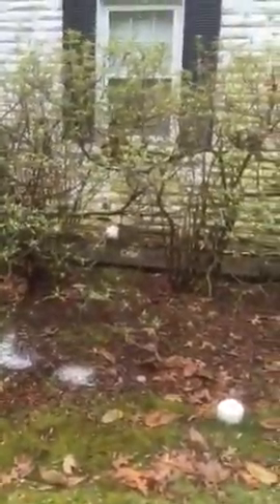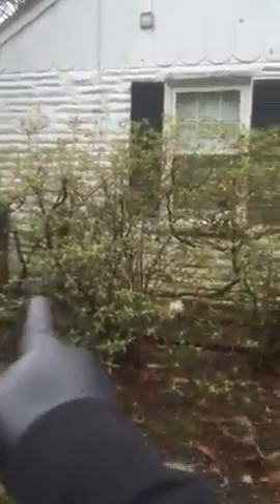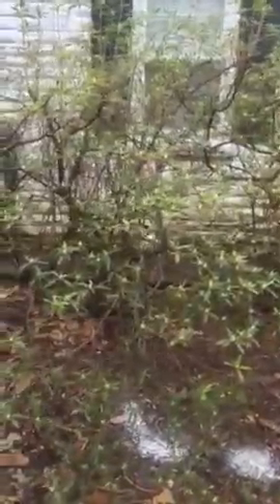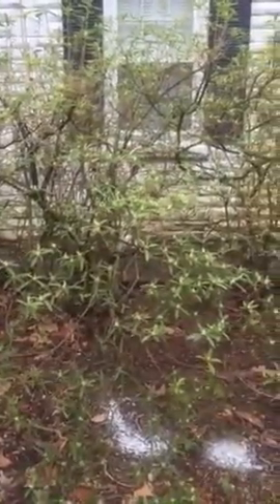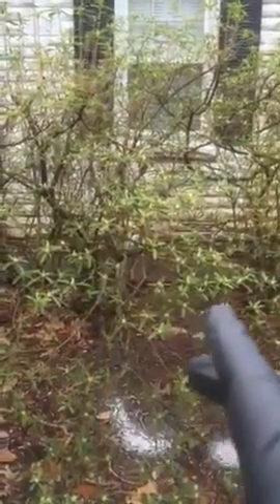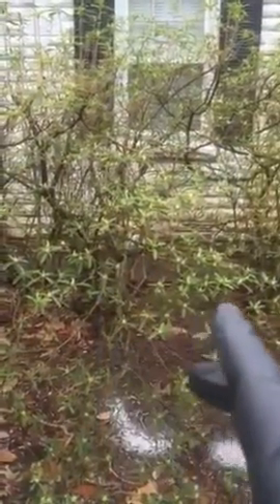Burke broken sewer